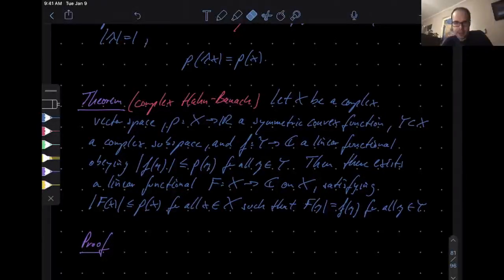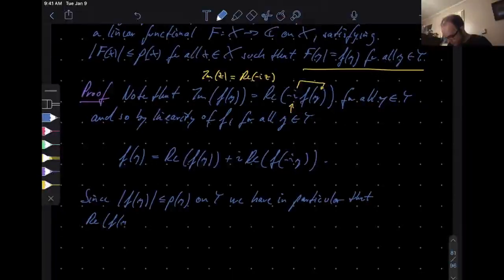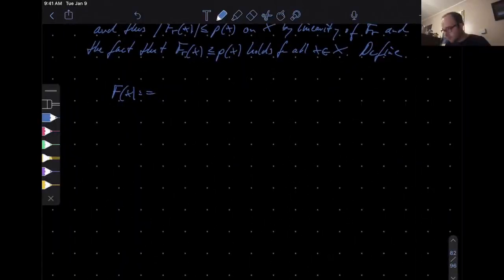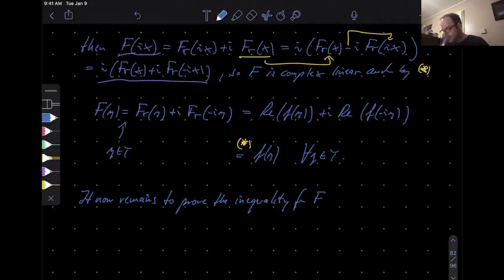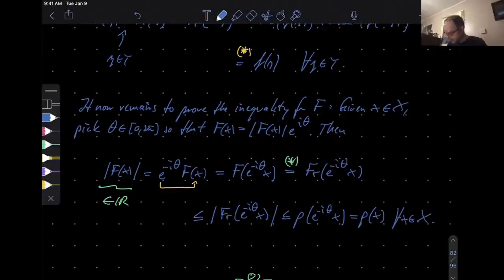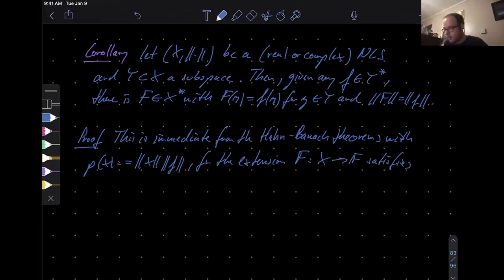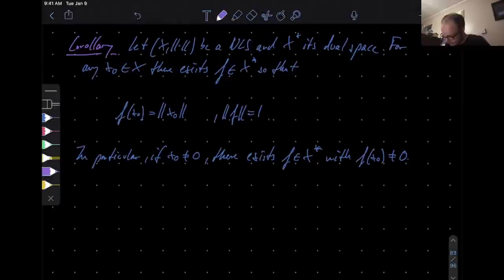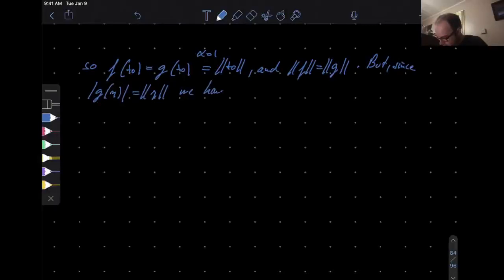Functional Analysis w16v5